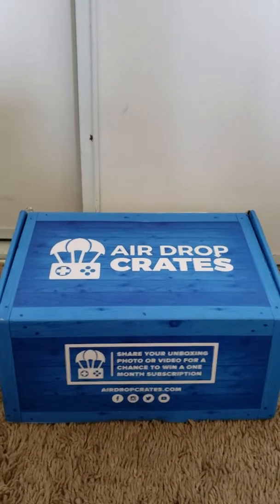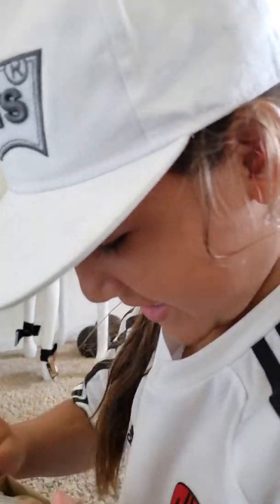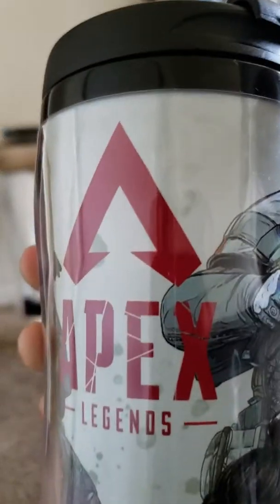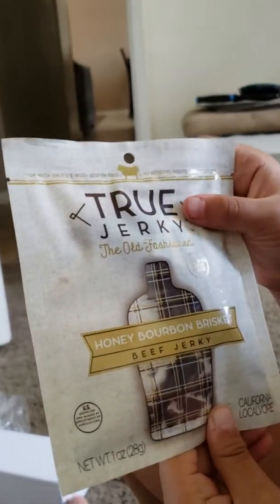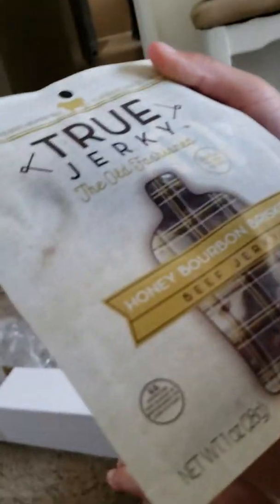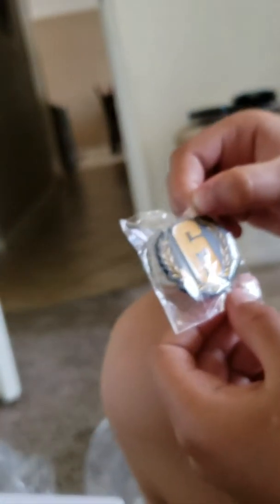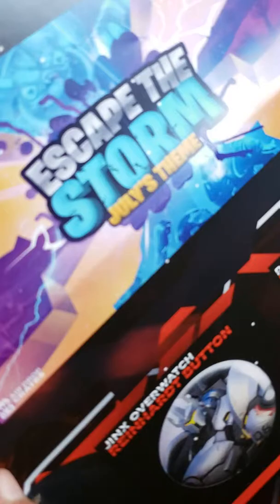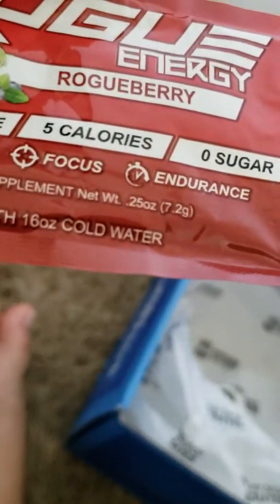Air drop crate 4